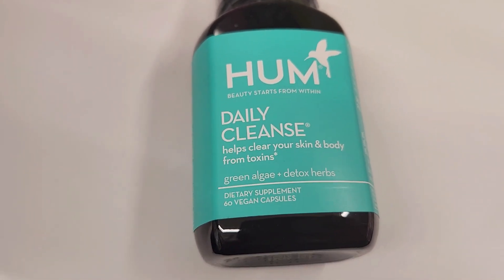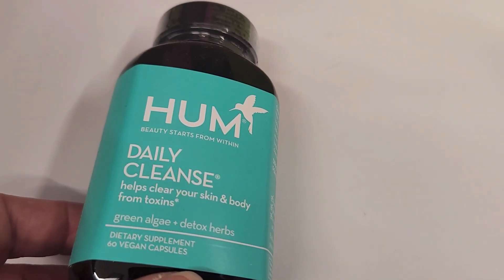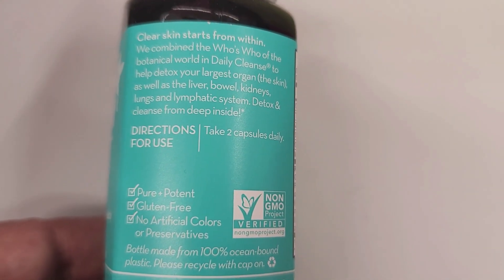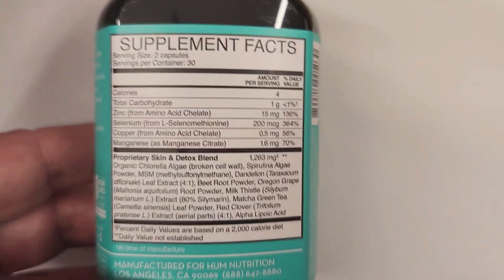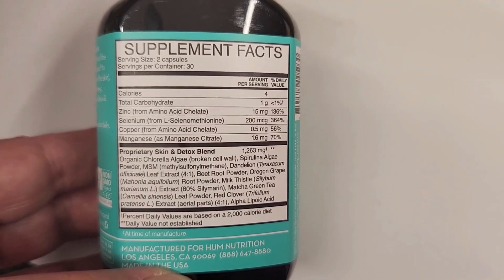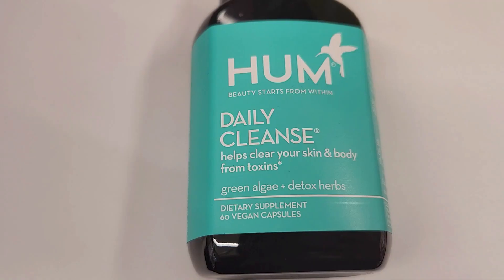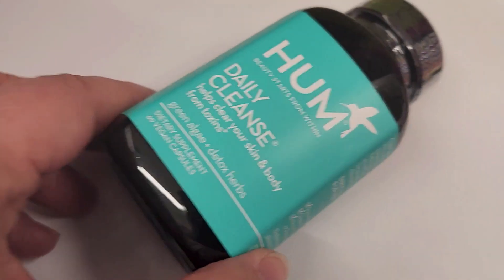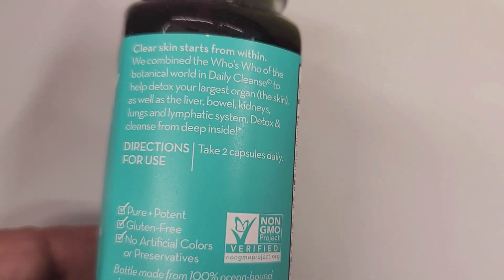Hum Daily Cleanse Review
(Amazon)